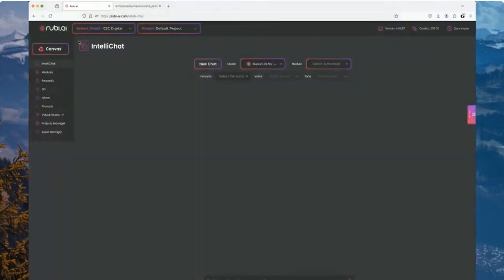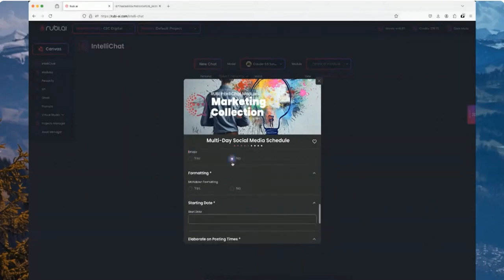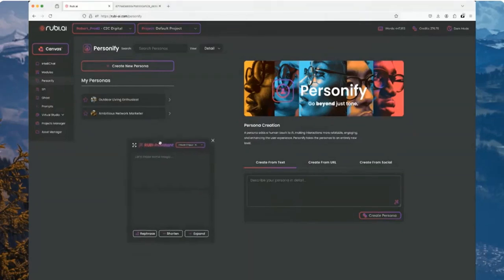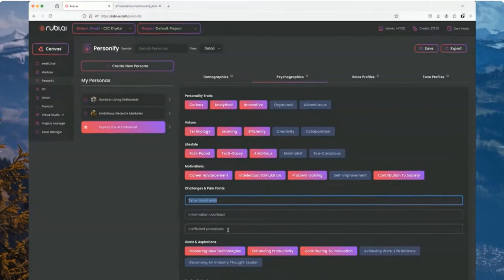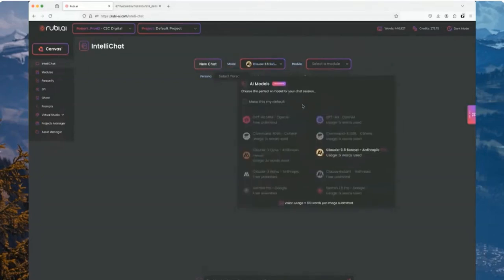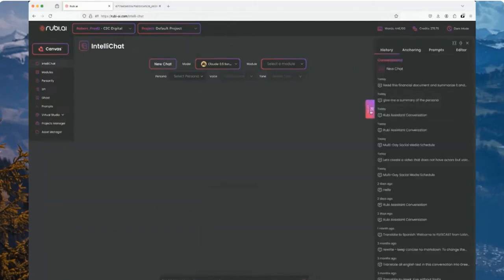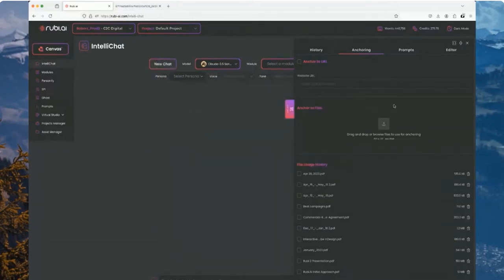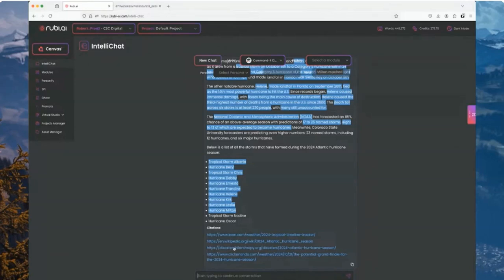Learn RUBI: The Basics 101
Welcome to RUBI AI: Revolutionize Your Professional Toolkit

In this training, you'll learn how to leverage the powerful features of Intellichat to revolutionize your content creation process.

What You'll Learn:
1. Utilize pre-built prompts and modules to quickly generate high-quality, targeted content.
2. Create personalized personas and audience profiles to ensure your content resonates with the right people.
3. Harness the power of AI-driven vision and anchoring capabilities to extract insights from documents, images, and trusted data sources.
4. Streamline your workflow by saving custom prompts, organizing your content, and seamlessly integrating Intellichat into your process.

Throughout the training, you'll see how to apply these techniques to create engaging social media posts, business communications, and more - all while speaking directly to the needs and motivations of your target audience,

Content Creators: Enhance your videos, blogs, and social media posts with high-quality visuals and audio.
Marketers: Create engaging content for your campaigns and optimize your marketing strategies.
Business Professionals: Improve your workflow, enhance presentations, and make data-driven decisions with AI insights.

Join the RUBI Revolution:
Watch our video to see RUBI AI in action and discover how it can transform your professional toolkit. Embrace the power of AI and take your skills to the next level with RUBI AI.